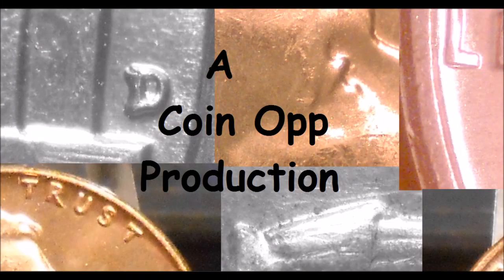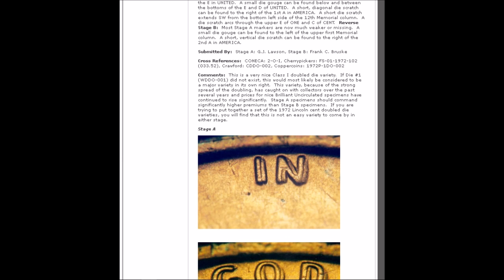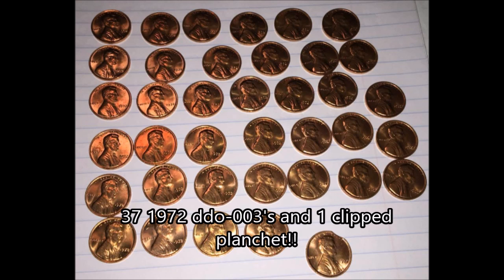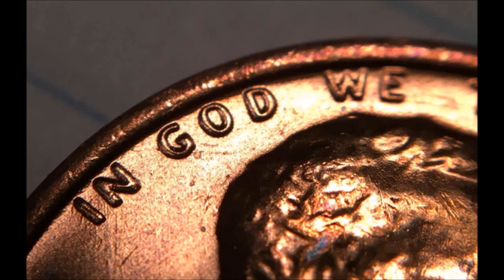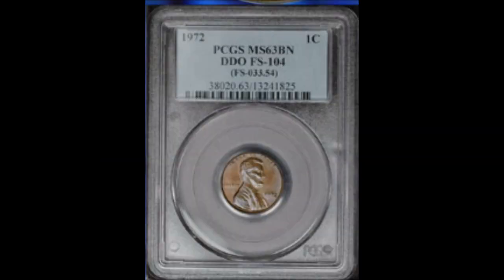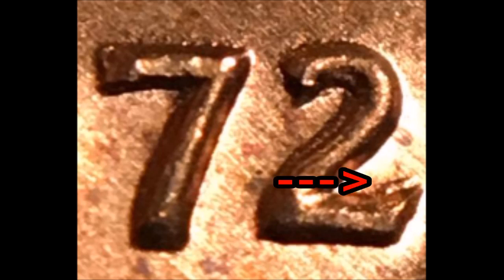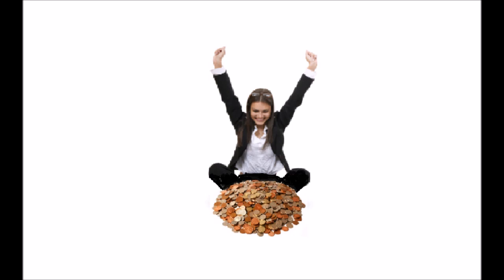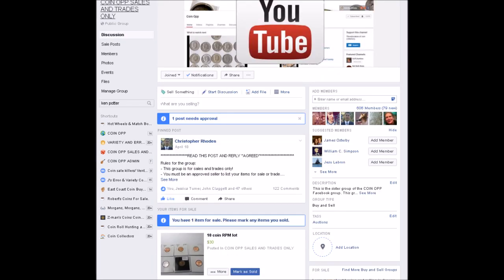I'm Dreaming of 1972 doubled dies!!